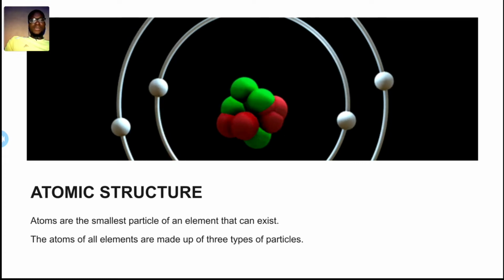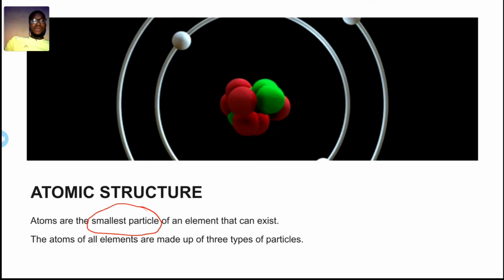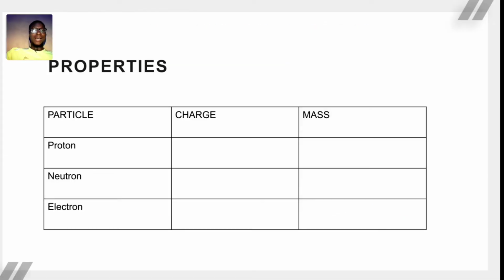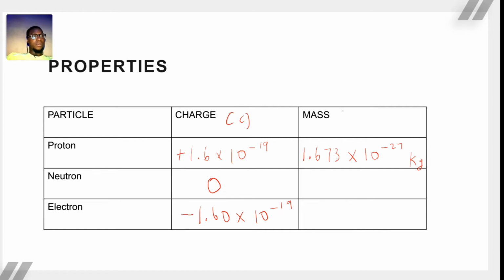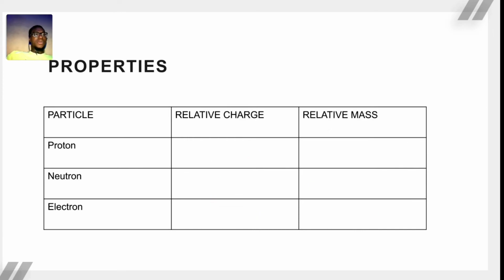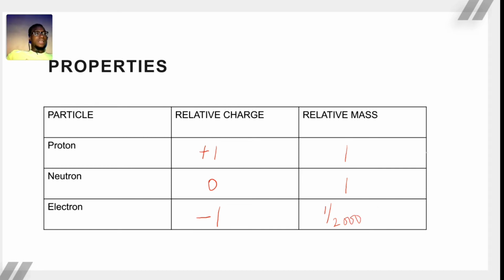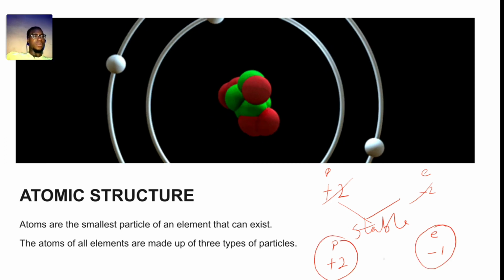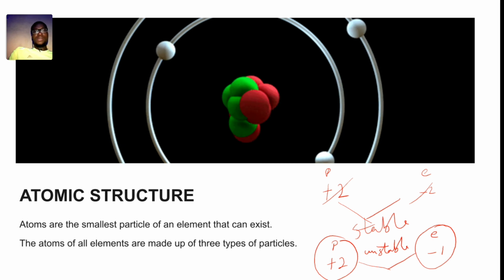ATOMIC STRUCTURE & PROPERTIES